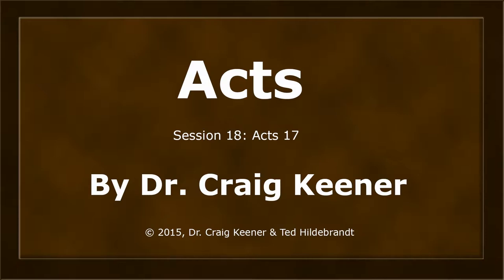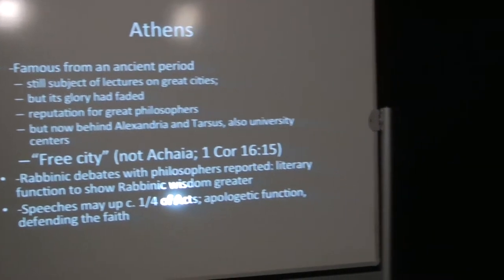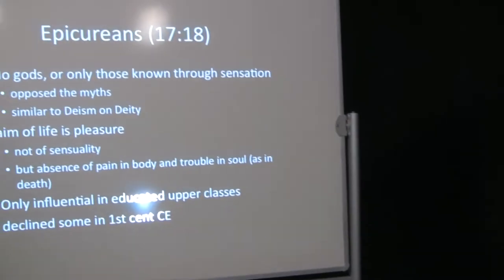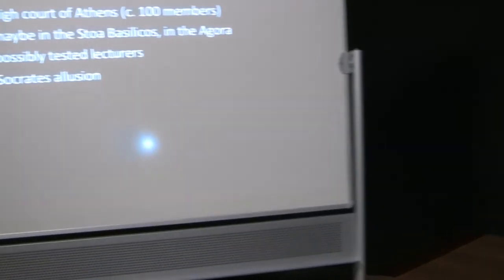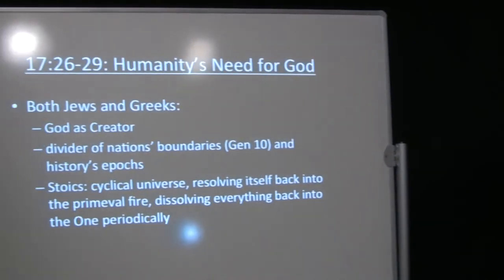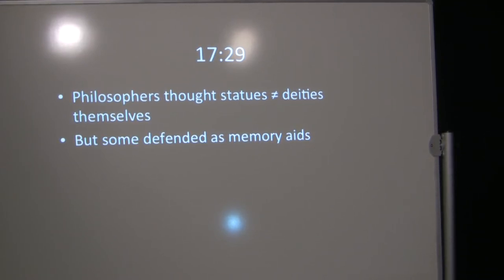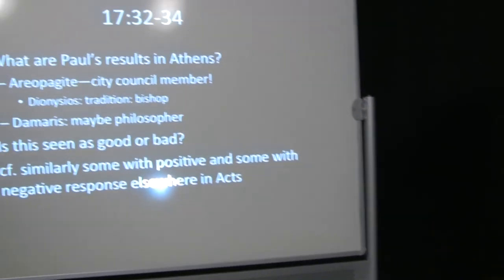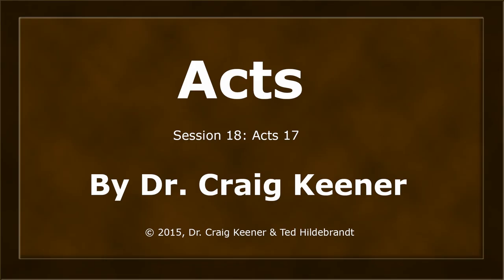Dr. Craig Keener, Acts, Lecture 18, Acts 17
Dr. Craig Keener on Acts
This is the eighteenth of 23 lectures Dr. Craig Keener of Asbury Seminary, Wilmore, Kentucky has done on the book of Acts.
Be sure to check out his 4 volume analysis of Acts published by Baker Book House.  The audio, full text in English, Spanish, Russian, Chinese, and others are freely available

Timed Outline:
00:20   Response at Berea (Acts 17.10-15)
3:18   Athens (Acts 17.16-34)
5:30   Philosophy
7:45   Athens
10:30   Apologetics and Philosophy
13:35   Acts 17.18
18:20   Epicureans (Acts 17.18)
20:00   Stoics (Acts 17.18)
25:00   Bringing Paul to the Areopagus
27:25   Acts 17.22-23  (Exordium)
30:30   Acts 17.24-25:  God's self-sufficiency
33:50   Acts 17.26-29:  Humanity's Need for God
35:10   Acts 17.28   God as "father"
36:25   Acts 17.28 Quotations – Epimenides, Aratus
41:00   Acts 17.29 idols
42:05   Acts 17.30 Ignorance
43:20   Acts 17.30-31 Repentance, Resurrection
49:50  Acts 17.32-34 Results in Athens
55:25   Corinth (Acts 18)